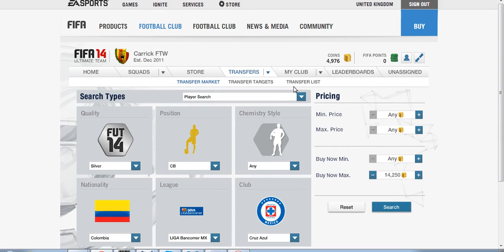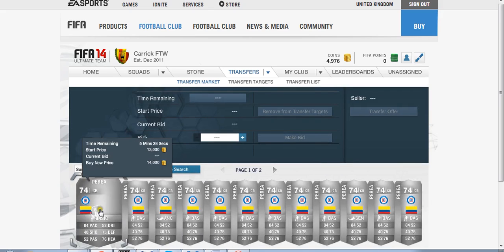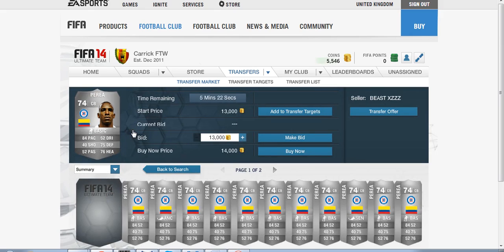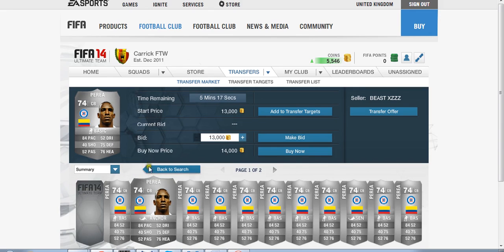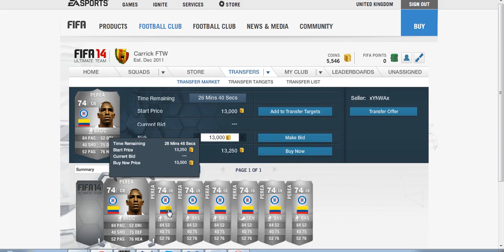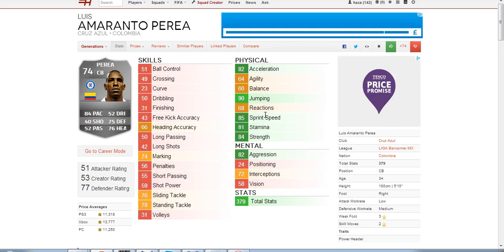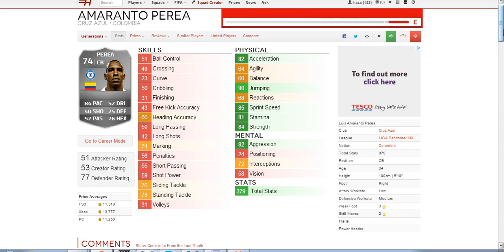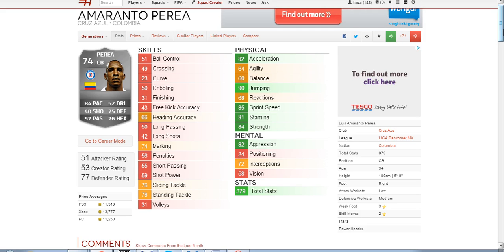Episode 41 Luis Amaranto Perea FIFA 14 Stats Analysis + In Game stats + Commentary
Today we look at another strong fast and awesome cb. His nationality is Columbian and has 84 pace combined with 75 defence and 76 heading which is great